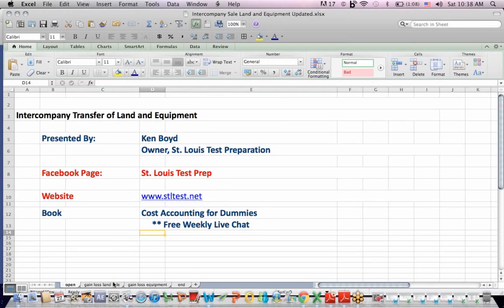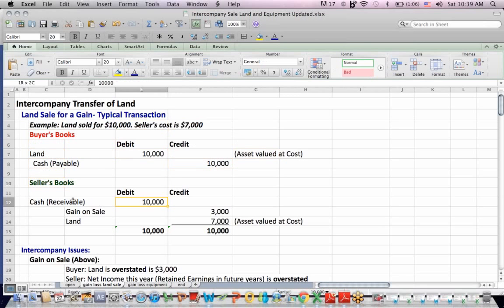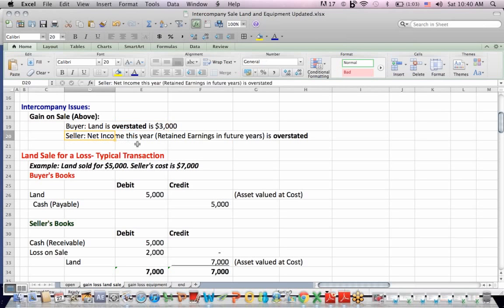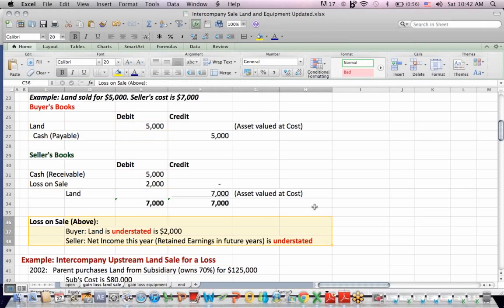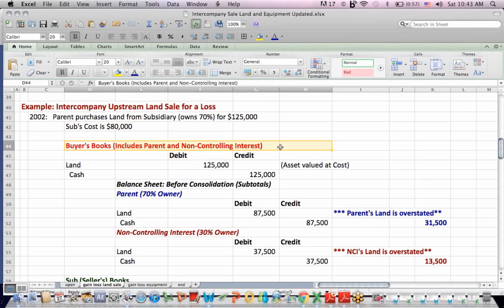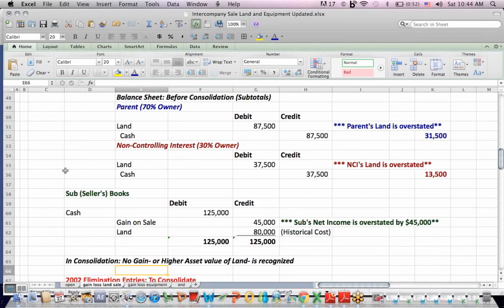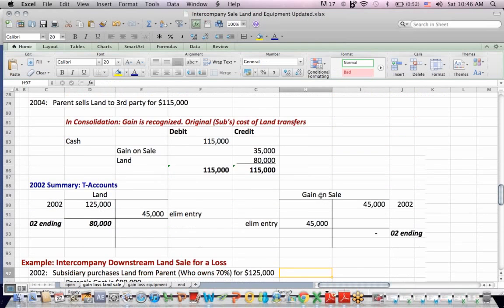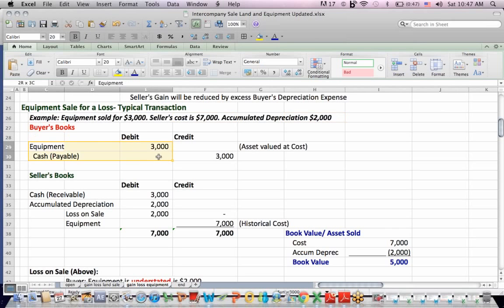Consolidations: Intercompany Transfers- Land and Equipment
This video explains consolidation accounting, intercompany transfers, upstream sales, downstream sales, and elimination entries.